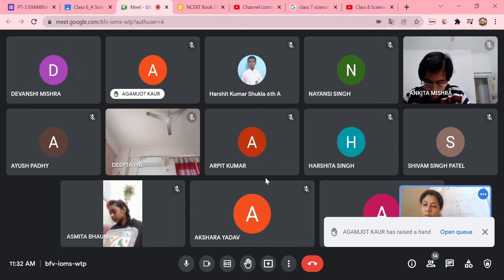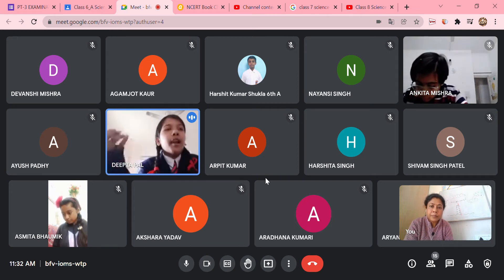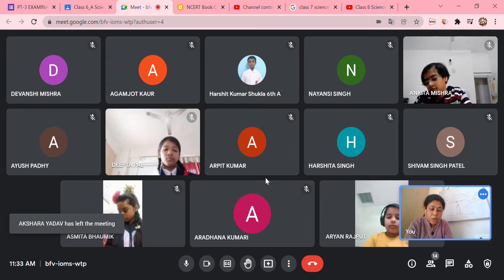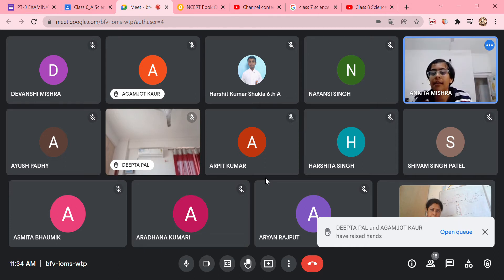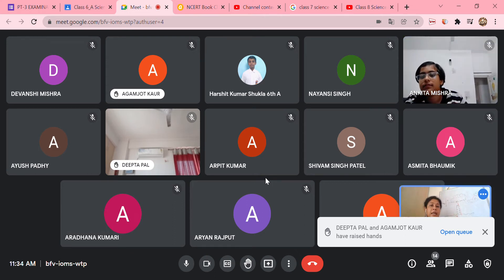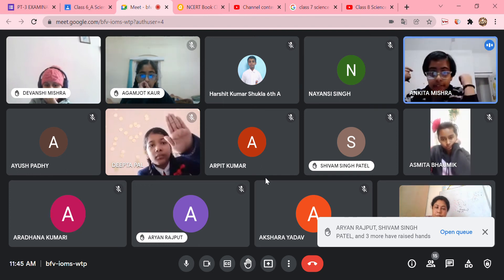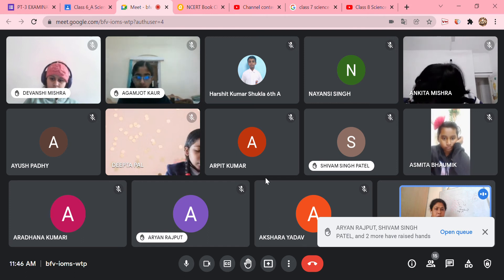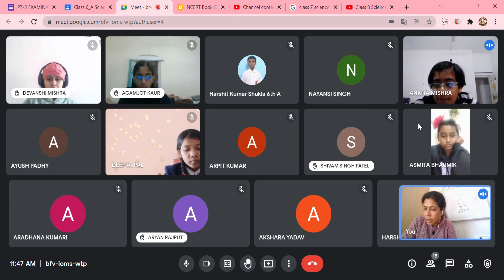CHAPTER 9 CLASS 6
REVISION WORKSHEET PT-3